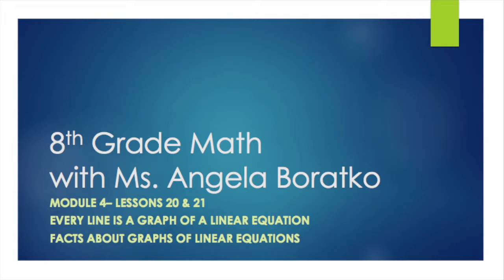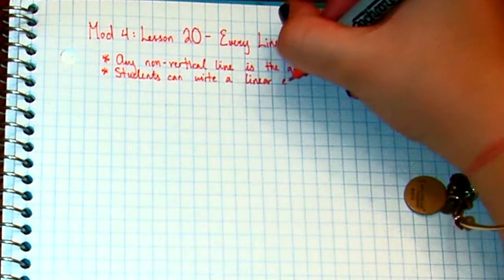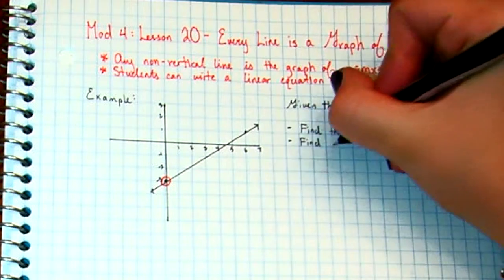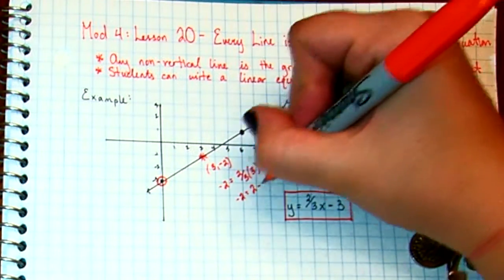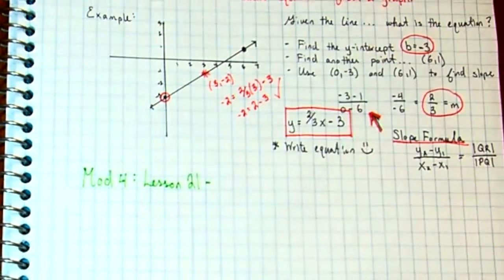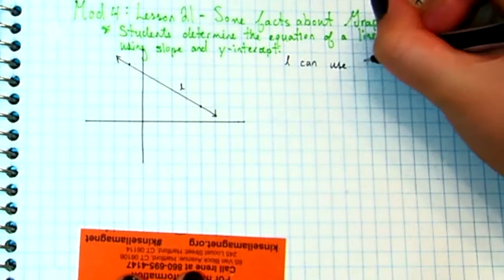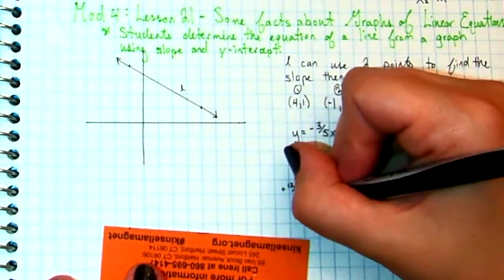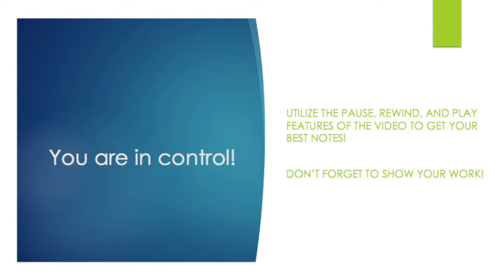Mod 4: Lesson 20&21